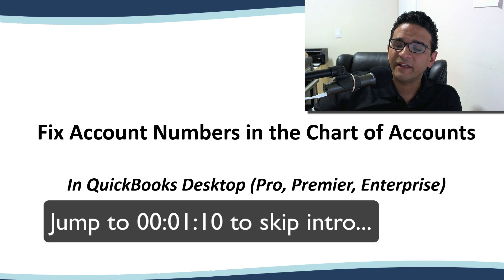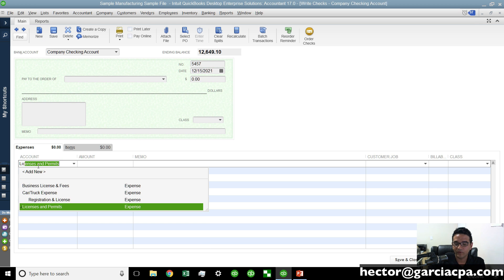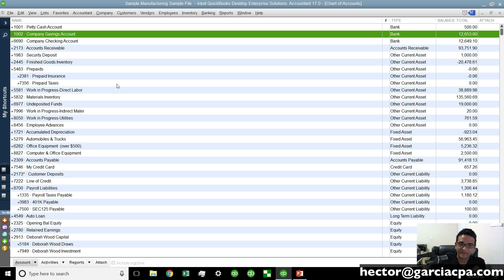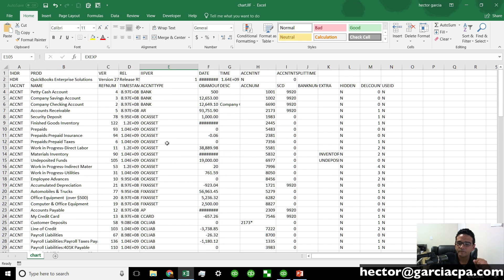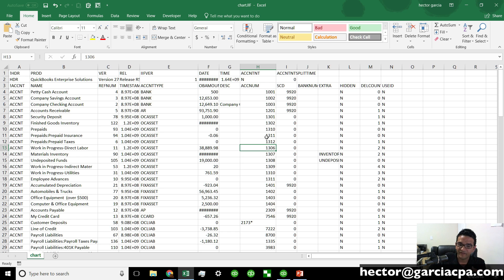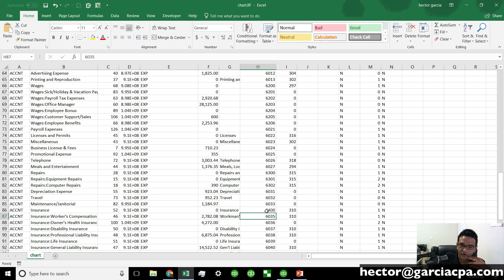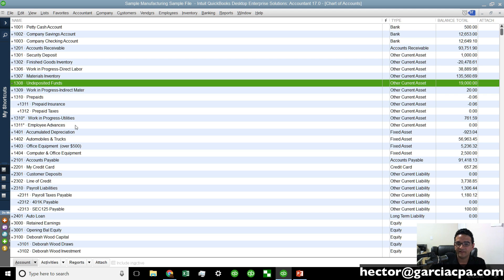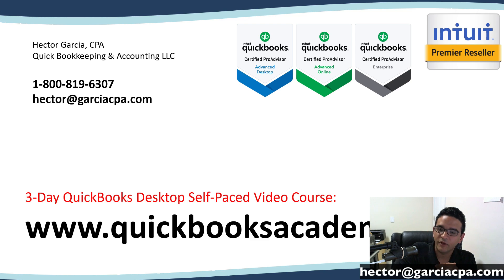Fix Chart of Accounts / Account Numbers in QuickBooks Desktop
Take my 3-day virtual course on QuickBooks Desktop and Job Costing